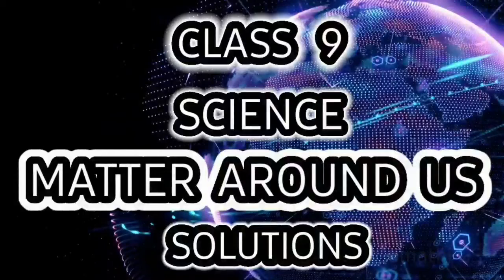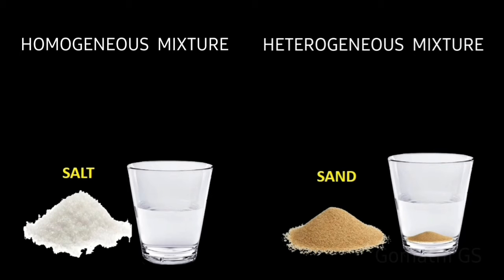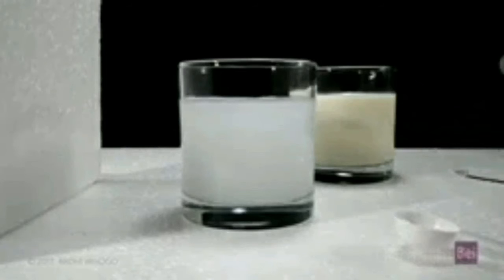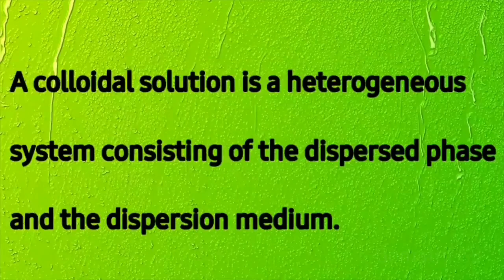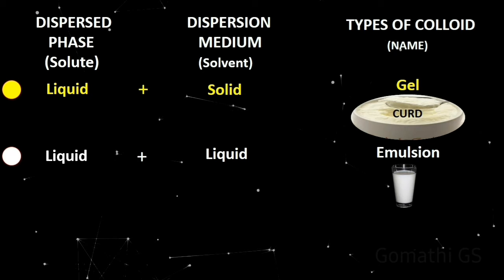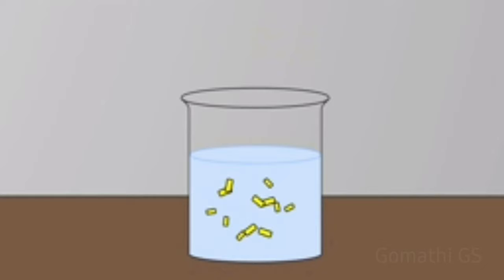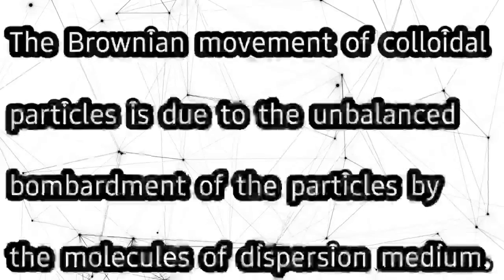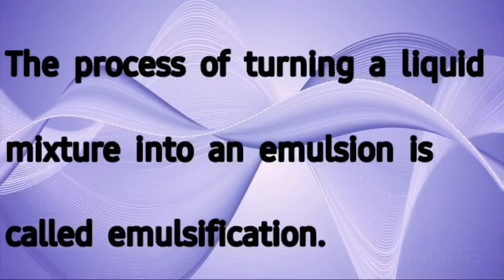SOLUTIONS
Types of solution, Colloidal Solutions and Emulsions..